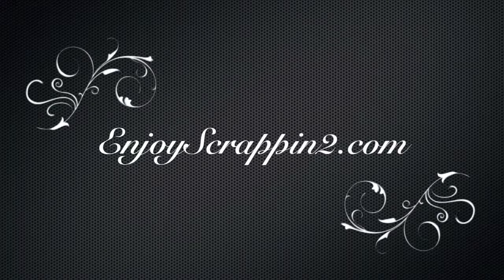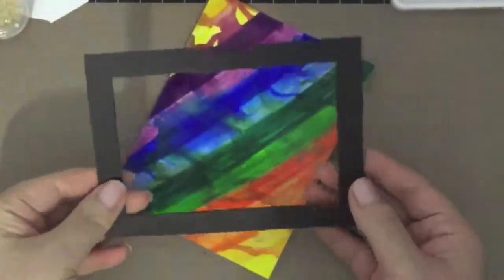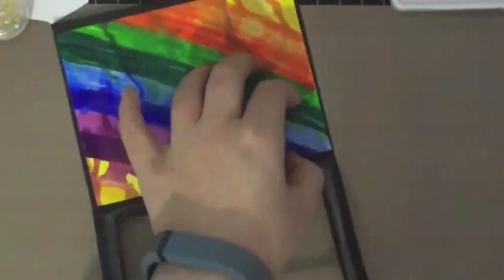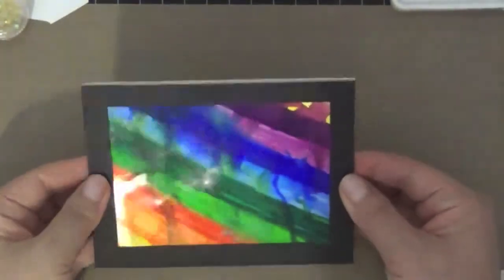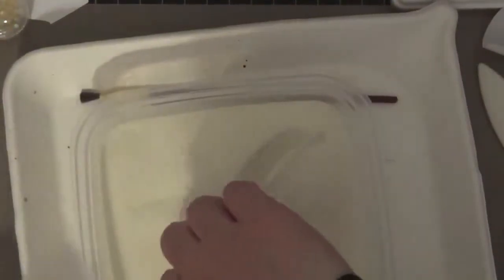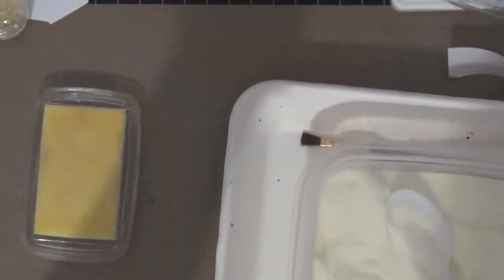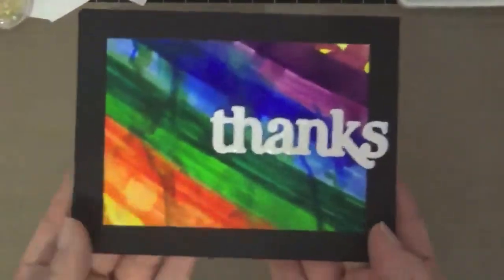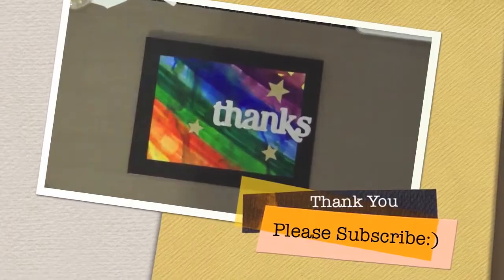Rainbow Effect Using Sharpies and Rubbing Alcohol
Aloha Guys! Today's card is Super Easy card that you can mass produce very easily.  I'm not using a lot of products either.  Just sharpie markers, Denatured alcohol or copic colorless blender refill, glossy accents and a Sentient of your choice.  Here, I used a Thanks sentiment that I cut multiples of and glued 5 pieces together.